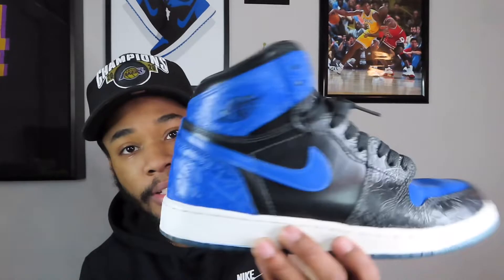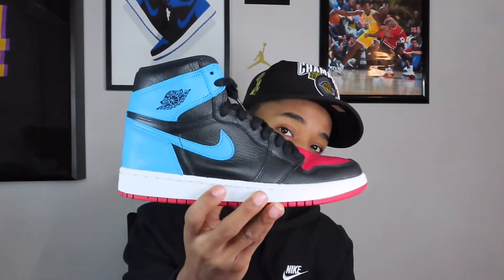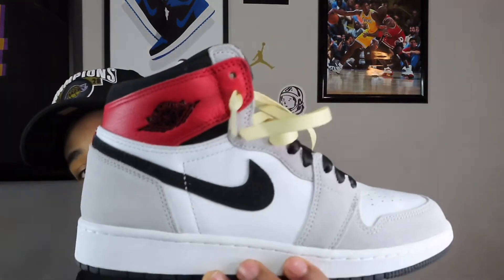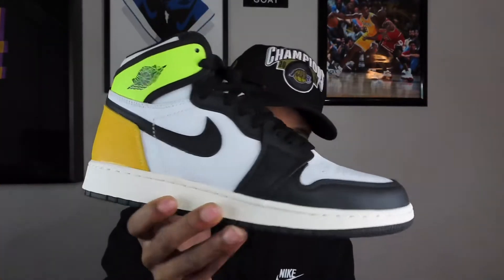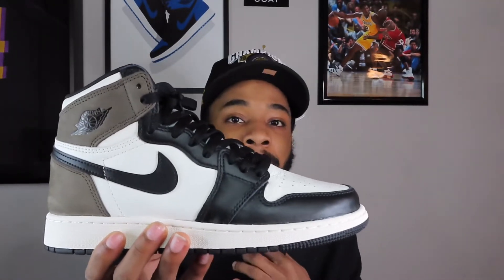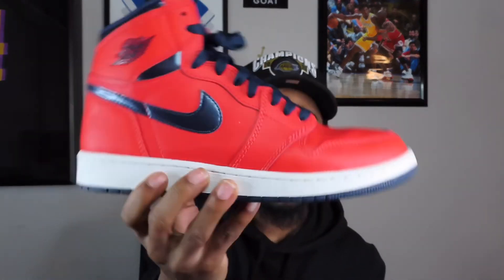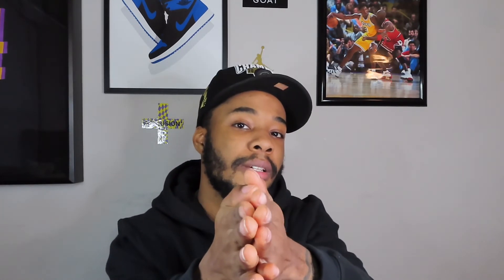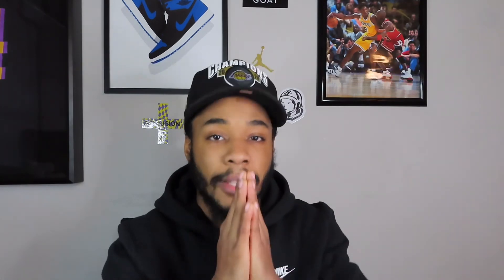MY ENTIRE AIR JORDAN 1 SNEAKER COLLECTION 😱🔥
Welcome to Wan TV
Ya Digg